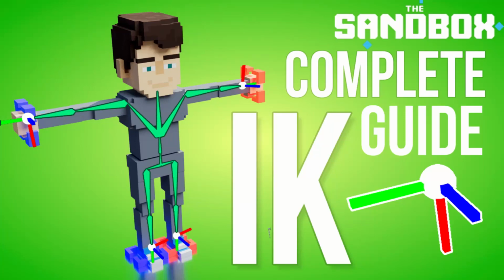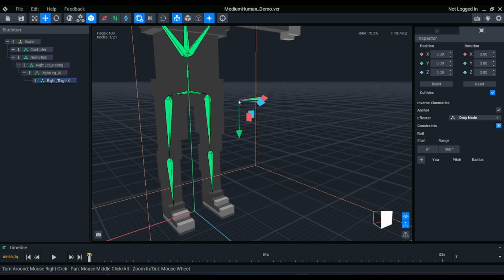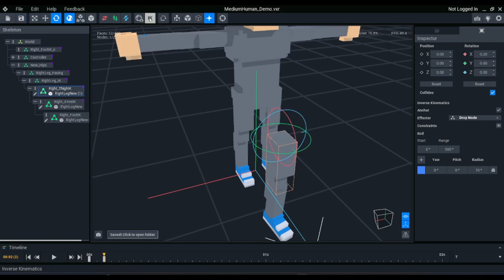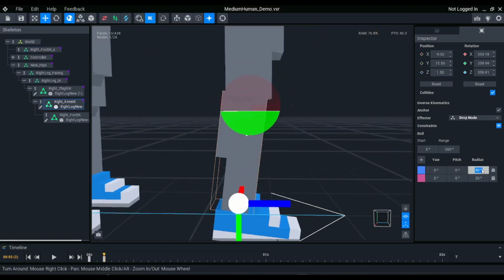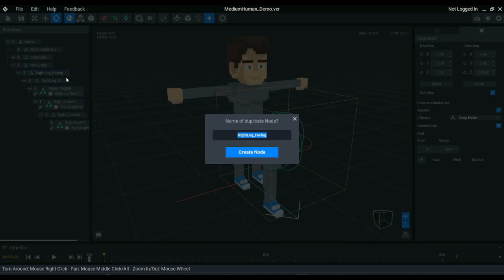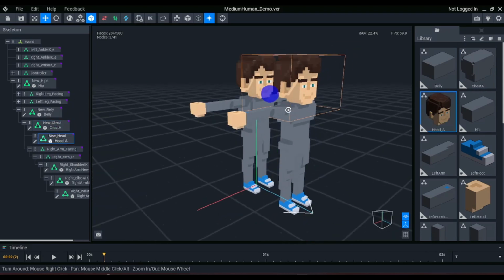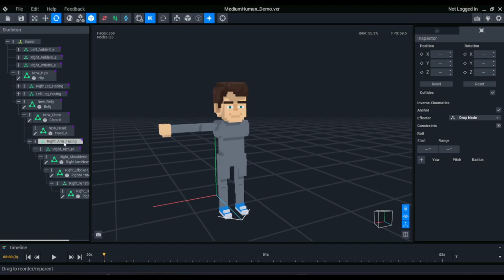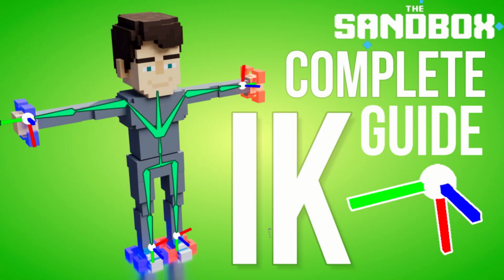The COMPLETE 2023 VOXEDIT IK Guide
This is a comprehensive tutorial to look at VoxEdit's IK system and how to use it.

I have created a simple approach to the parts necessary to create a functional IK chain and then I was you through how the constraints are used to further improve the mechanics of the chain.